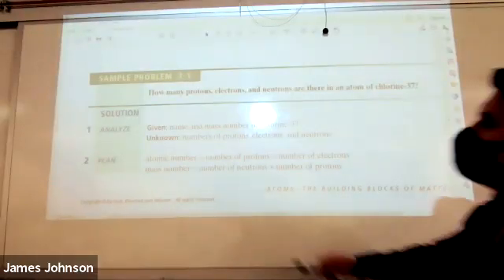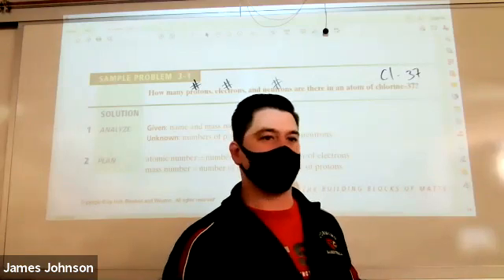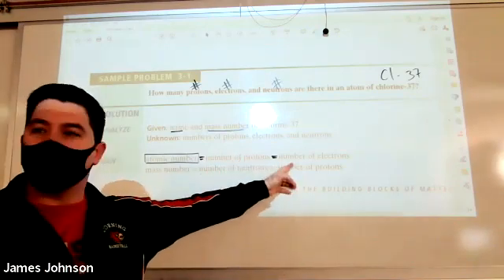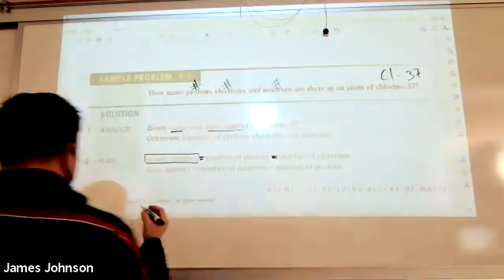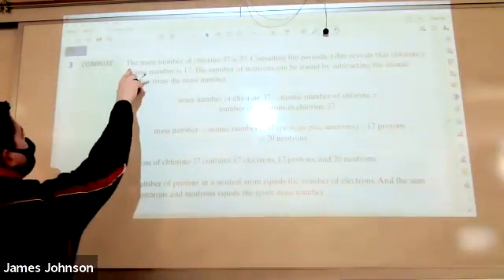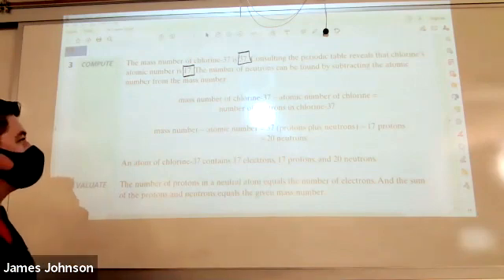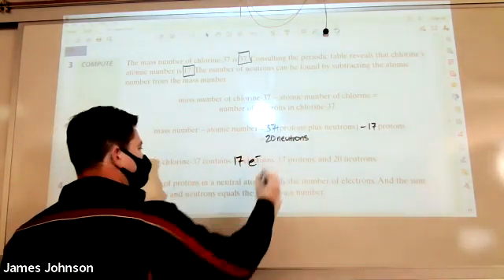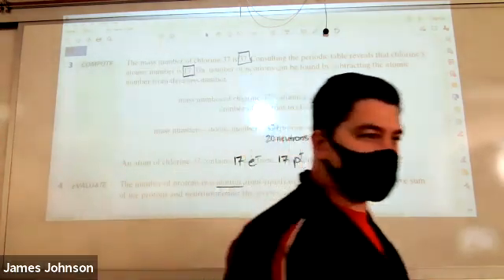Chem Ch 03 Sample Problem 3-1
Sample Problem 3-1 How many protons, electrons, and neutrons are there in an atom of chlorine-37?